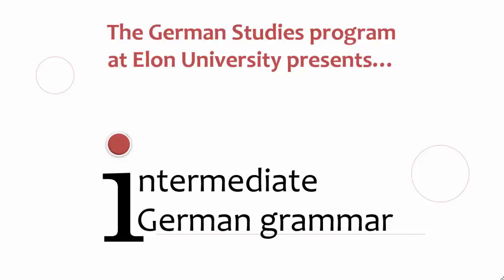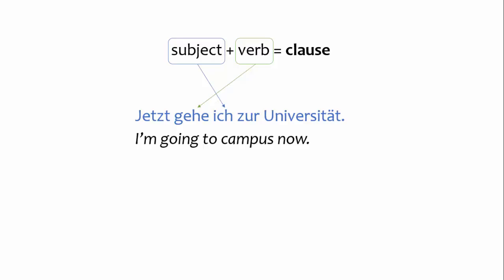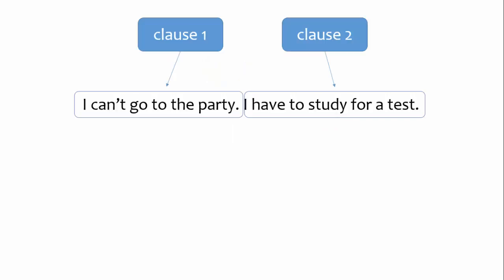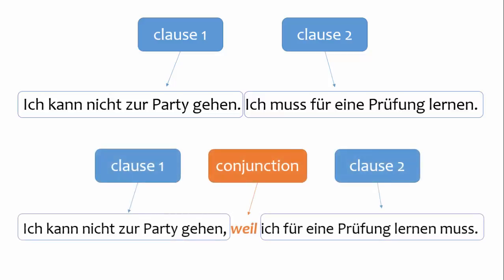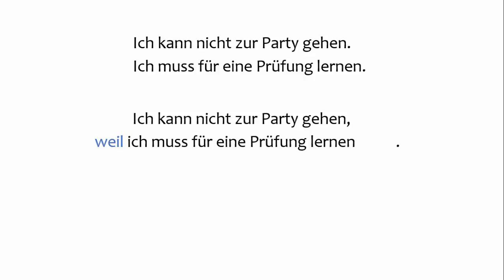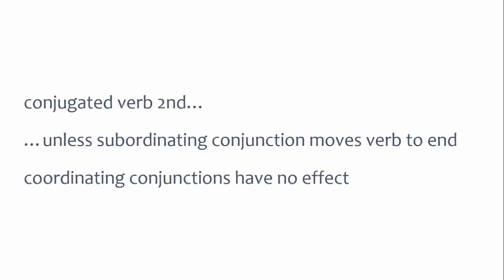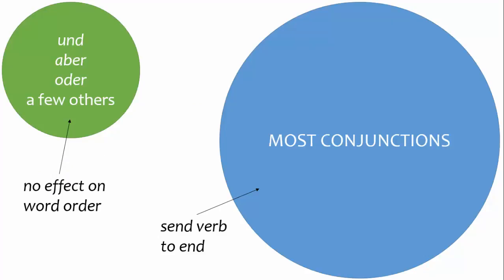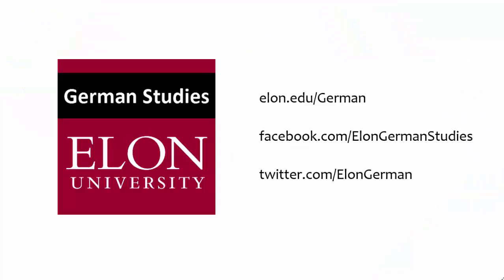Intermediate German Grammar: Conjunctions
This presentation explains what conjunctions are, how to use them, and how they affect word order.